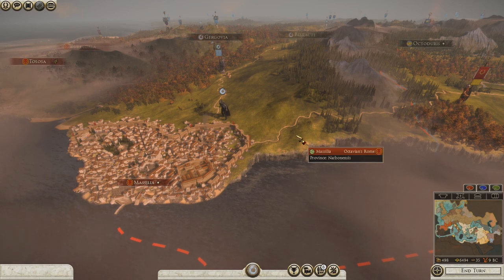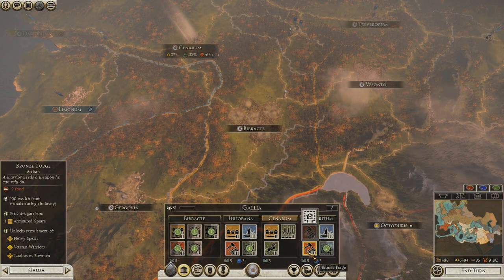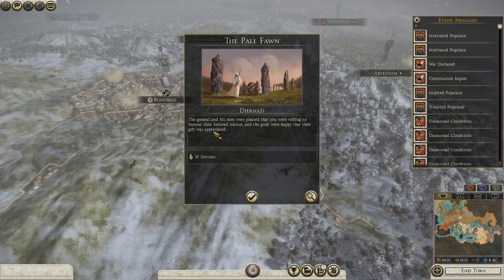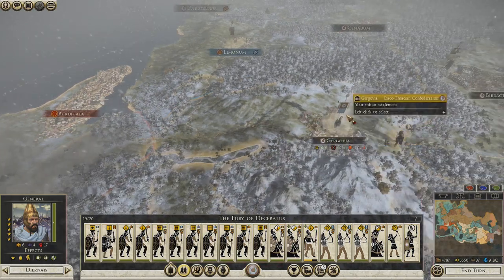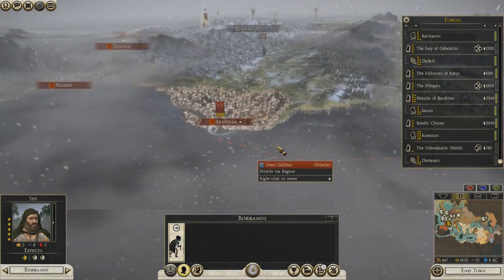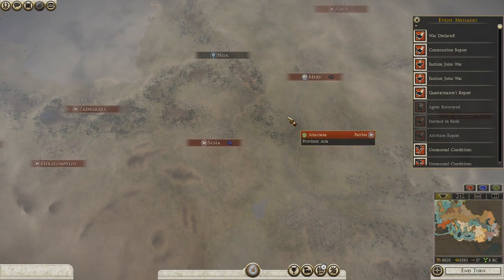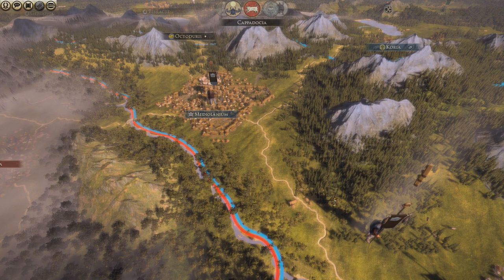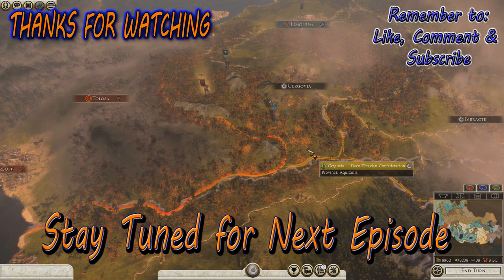The Quest for Massilia - Total War: Rome II - Imperator Autustus - (Dacia Campaign) #47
We take Massilia, send poison-filled presents to Octavian's army and enjoy some nice upgrades. Enjoy!
This is Part 47 of my Total War: Rome 2, Emperor Edition: Imperator Augustus - Dacia Campaign. Uploaded at 60fps!